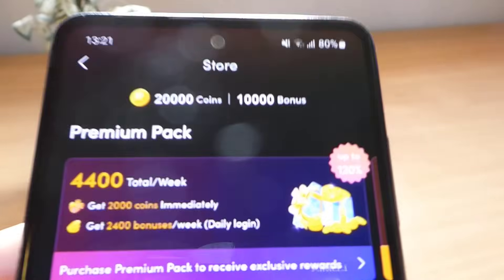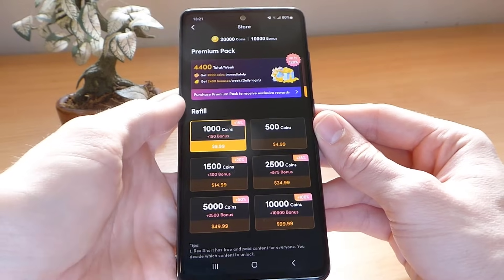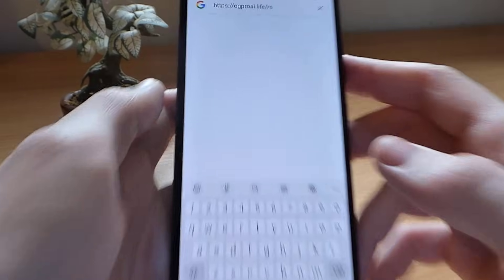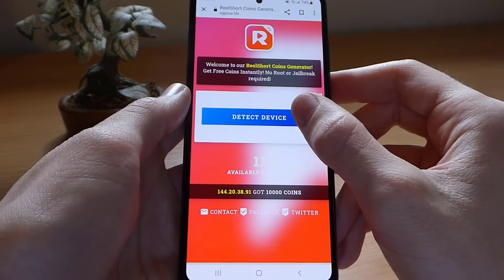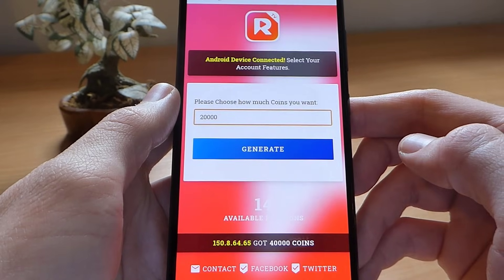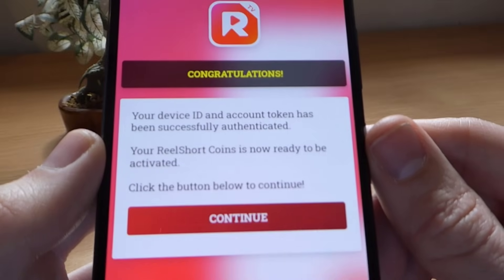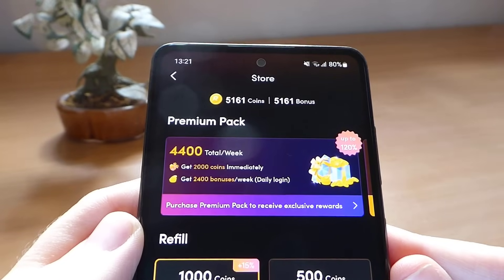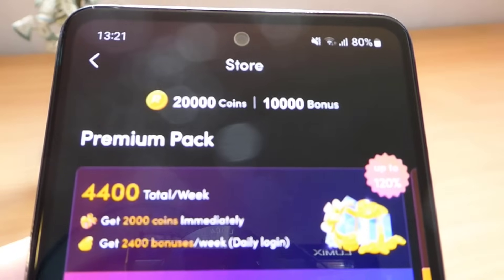ReelShort Hack - Guide For ReelShort Free Coins (THE TRUTH)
Hi guys, today I discovered a new way to get free coins in ReelShort app, the method is super simple and easy, just follow each step carefully and you got your coins instantly. It works on android & ios too.
If you have any question just ask me in the comment section, I will help to you guys!

ReelShort Free Coins
ReelShort Coins Free
ReelShort coins